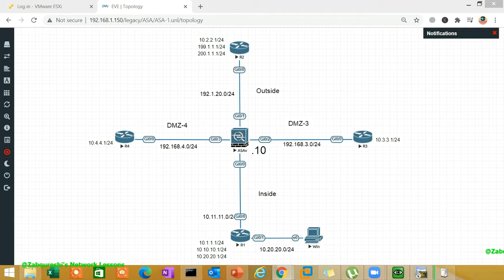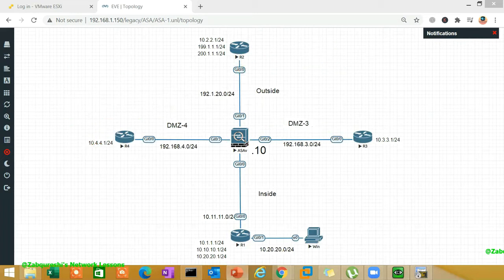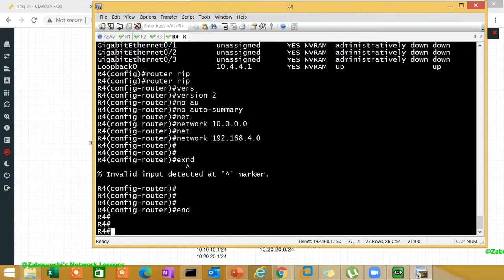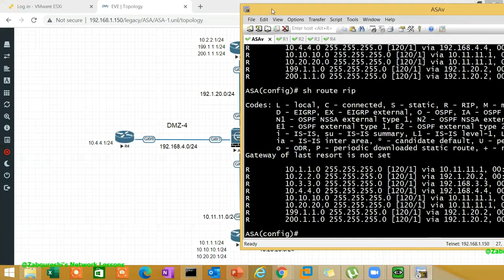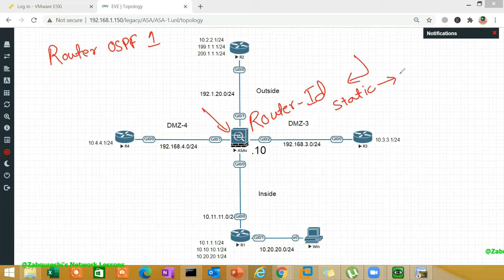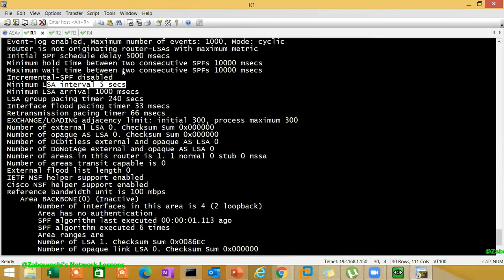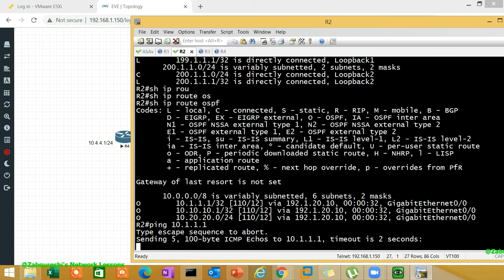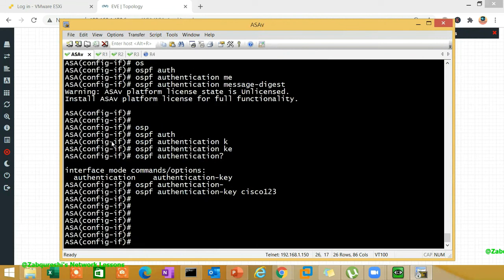Cisco ASA Training Zero To Hero | Dynamic Routing | Lesson 7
In this video I will be configuring the dynamic routing protocols on the Cisco ASA. Just for the Lab purpose we will configure RIP (Routing Information Protocol) and OSPF (Open Shortest Path First) only. You can also try other protocols like Eigrp, BGP, IS-IS etc. Also we will configure the authentication on these protocols so that you will know the difference between the configurations on Cisco ASA and Normal Cisco IOS router.

Happy Learning